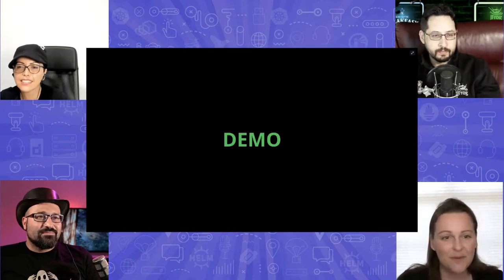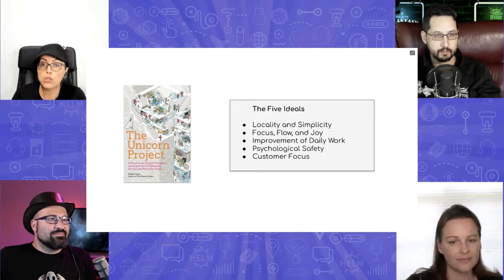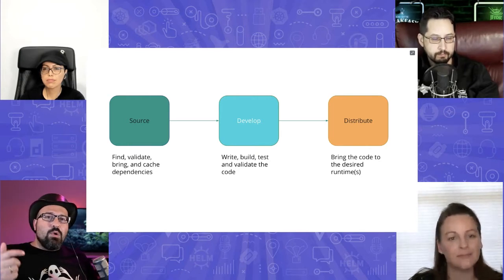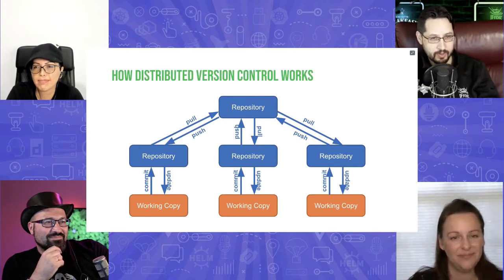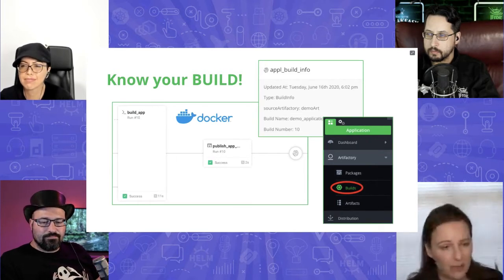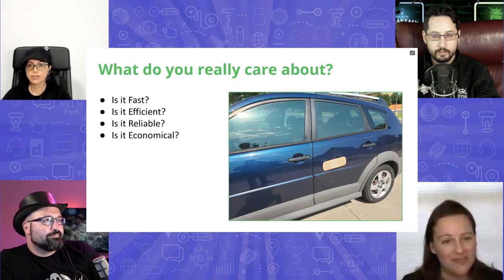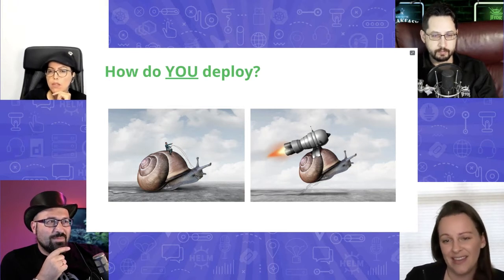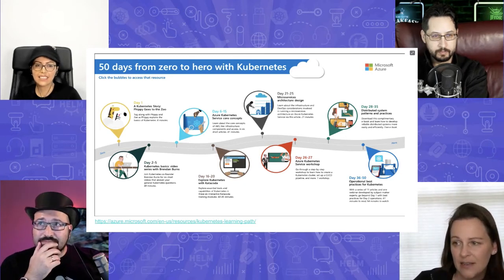Tutorial: DevOps Tooling for Java Developers in a Cloud Native World - Melissa McKay, Stephen Chin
Tutorial: DevOps Tooling for Java Developers in a Cloud Native World - Melissa McKay, Stephen Chin, & Baruch Sadogursky, JFrog; & Ixchel Ruiz, Karakun AG

With the rise of DevOps, low-cost Cloud Computing, and emerging Container technologies, the landscape for how you approach development has dramatically changed. This tutorial is focused on helping Java developers to adapt to this new landscape and take advantage of microservices, serverless, and cloud-native technologies with the latest DevOps techniques to simplify their build and create hyperproductive teams. The entire DevOps toolchain will be covered including source control, build declaration, CI/CD, package management, containerization, and security. Learn from the combined experience of the presenters who are experts in the Java and DevOps domains on the best tools, technologies, and methodologies to build your next cloud-native application or refactor your monolith.